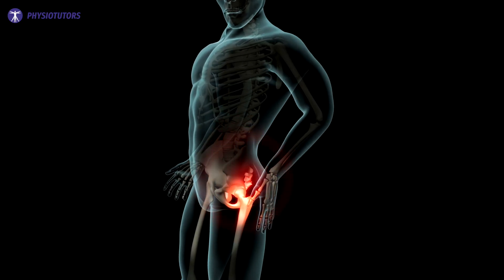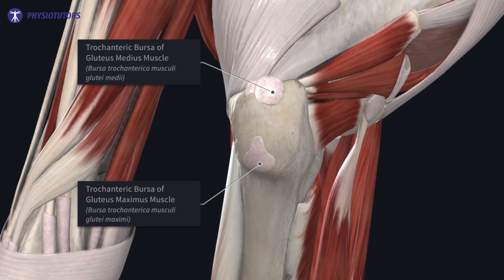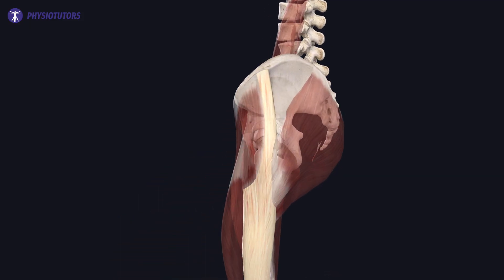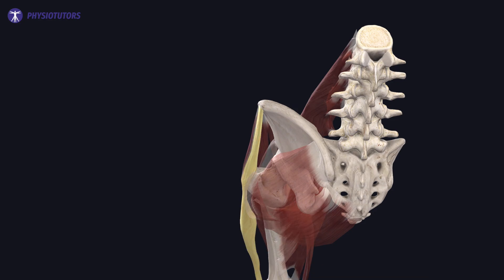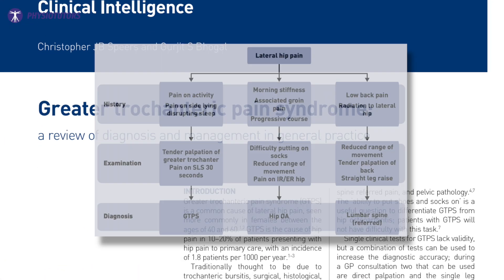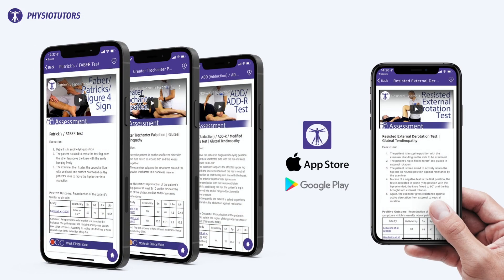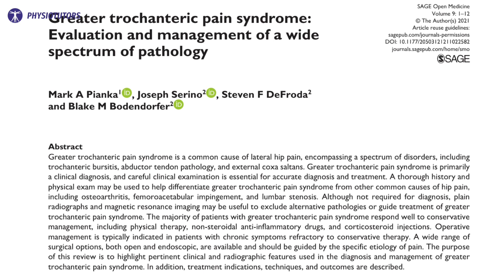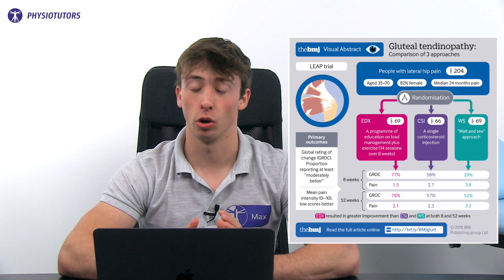Greater Trochanter Pain Syndrome / GTPS Overview | SYNOPSIS